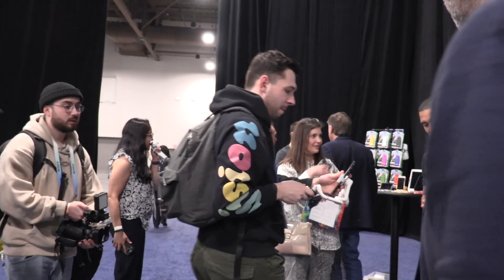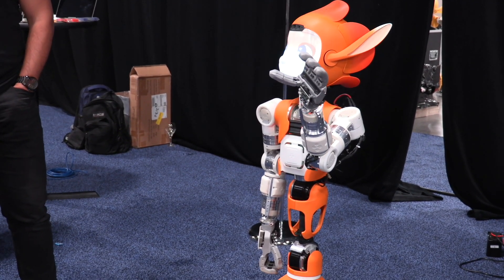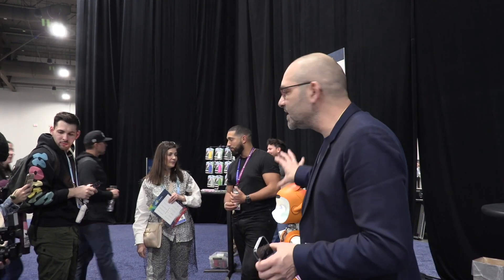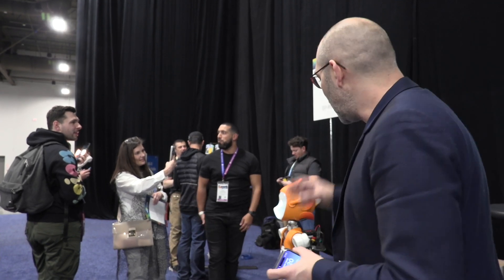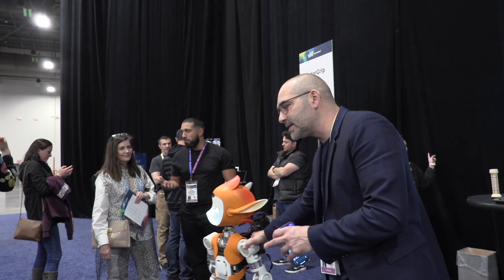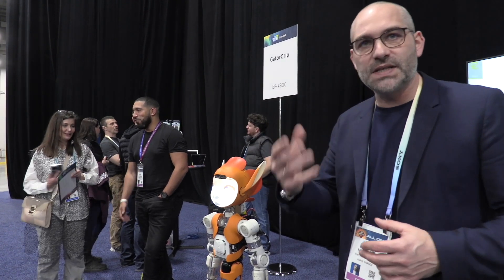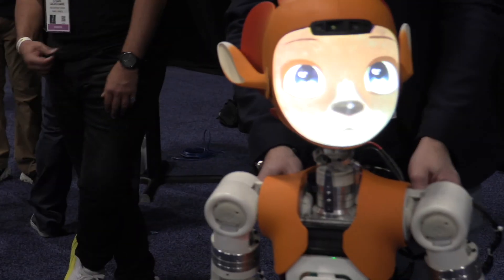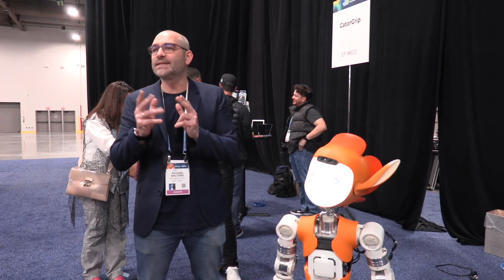CES 2024 | This Cute Robot Might Help Nurses With Work | Enchanted Tools Mirokai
Is this the robot of the future? We took a look at the Enchanted Tools Mirokai at CES Unveiled 2024.